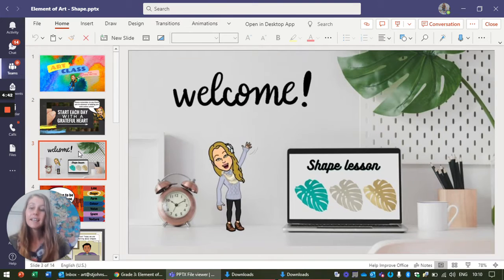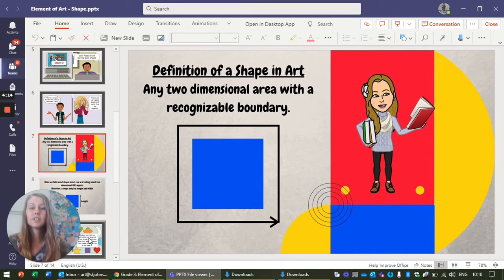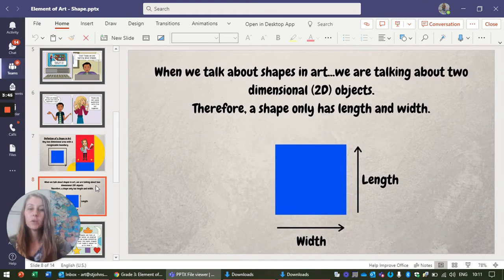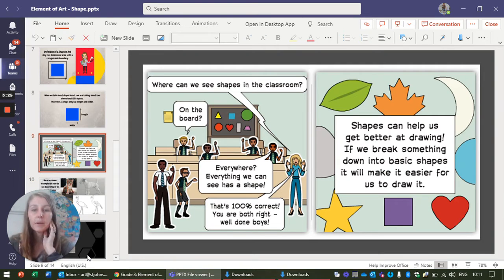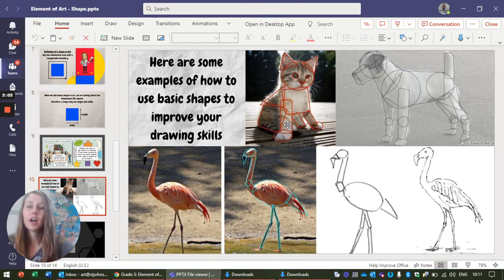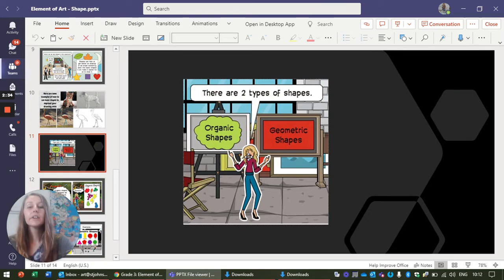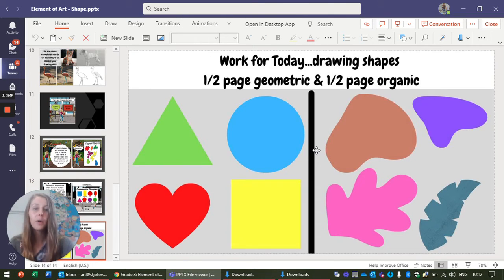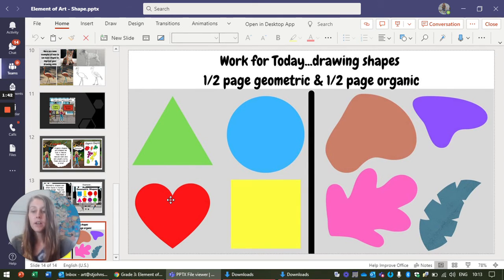Grade3 - Shape PowerPoint